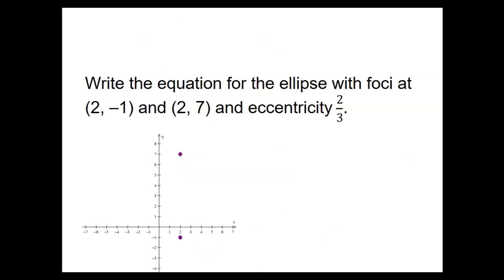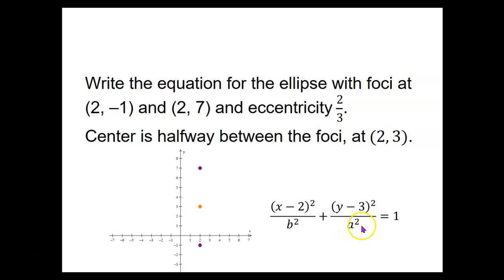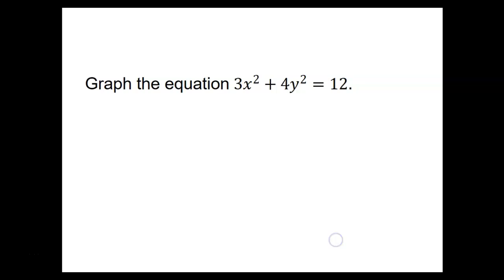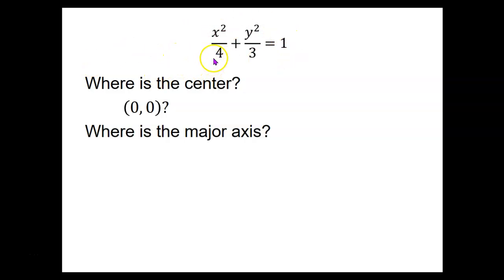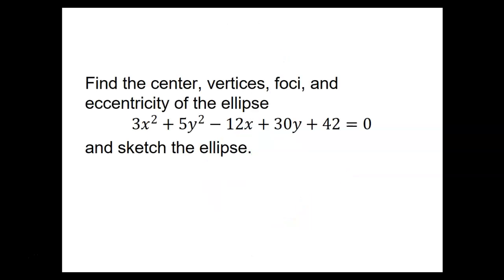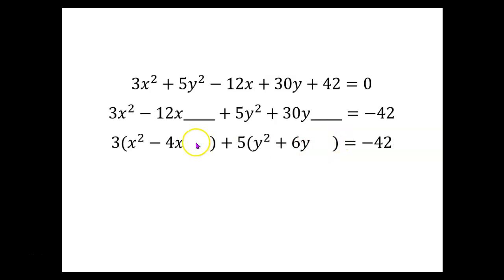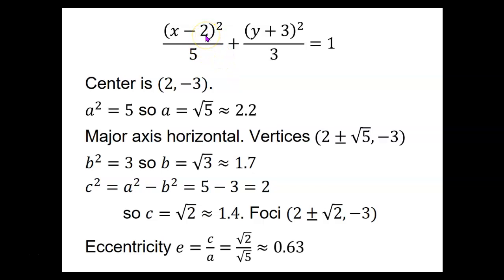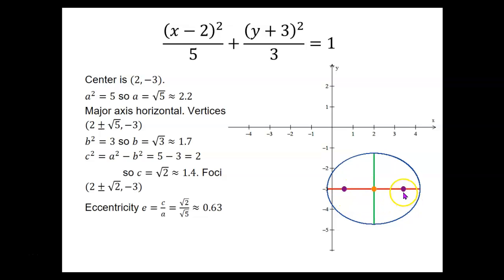10.3 Ellipses part 3